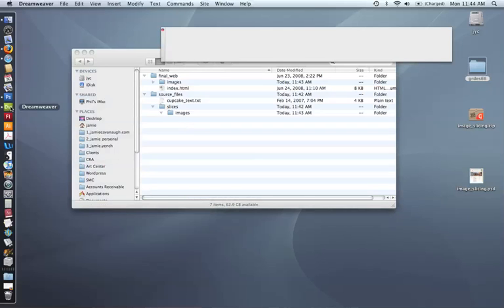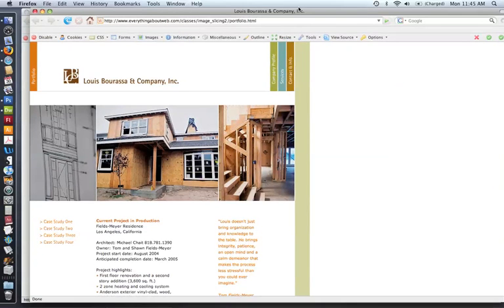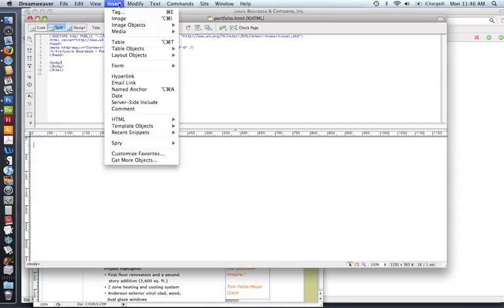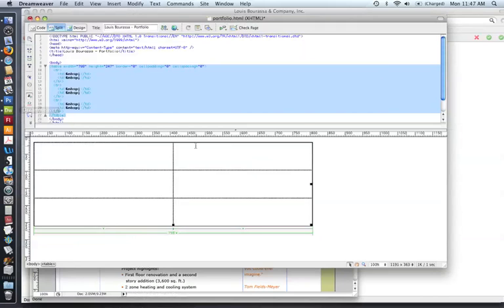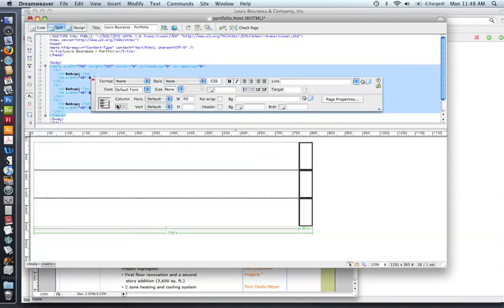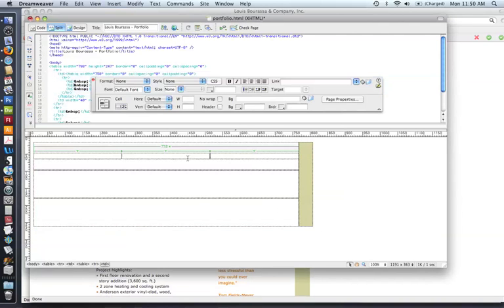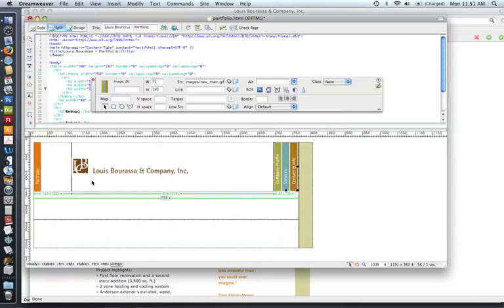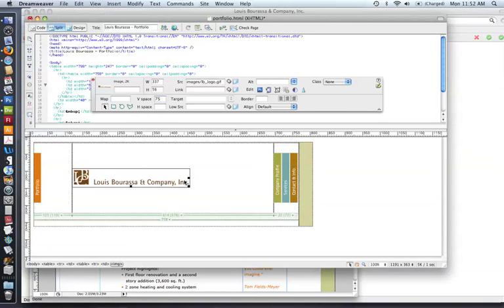How to Image Slice | Part 3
How to create image slices in Photoshop